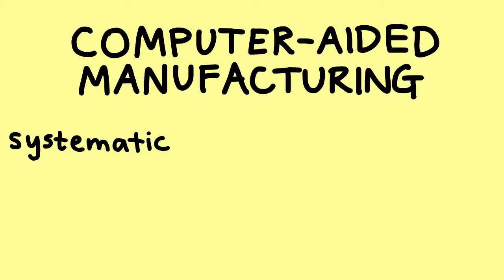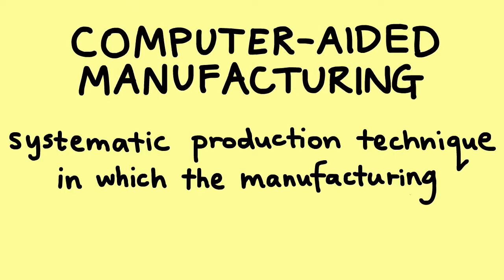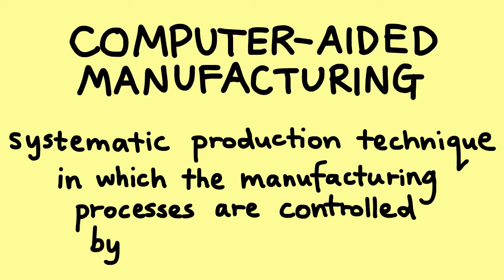COMPUTER AIDED MANUFACTURING [VCE BUSINESS MANAGEMENT] | Animated Learning by VCEWeb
VCEWeb is an online marketplace for high-quality VCE resources - all our study guides have been written by recent VCE graduates who want to make a difference to your learning!

If we reach 1000 subscribers this year, we will make free animated videos just like these for many other subjects including VCE Biology, VCE Chemistry, VCE Legal Studies and VCE Physical Education! We've set the goal at 1000 subscribers because this would be a huge milestone for us and it would also us to gauge whether students find these animated series useful or not!

// 🧠 WHAT THIS VIDEO CONTAINS 🧠 //
- definition of computer aided manufacturing
- advantages of computer aided manufacturing
- disadvantages of computer aided manufacturing
- how computer aided manufacturing can improve the efficiency of operations
- how computer aided manufacturing can improve the effectiveness of operations